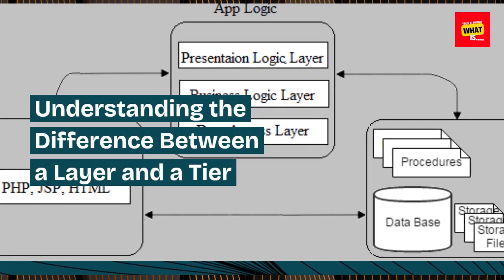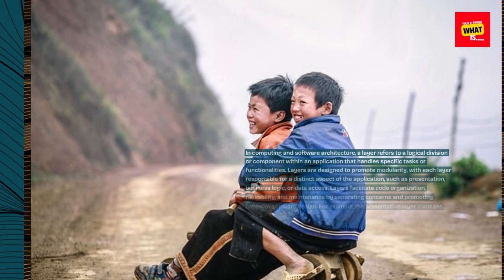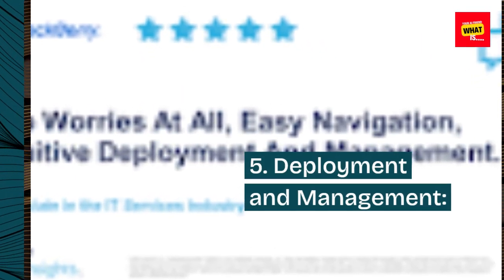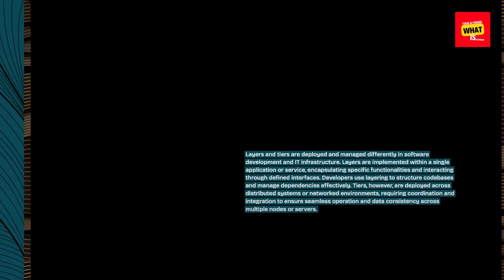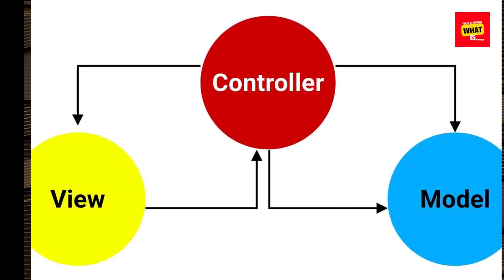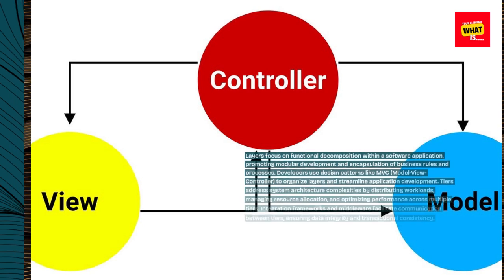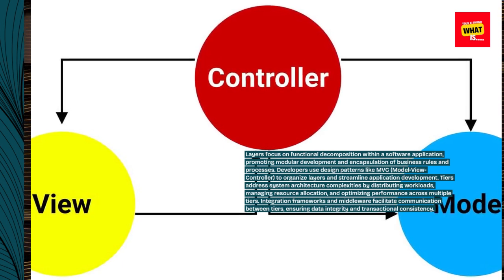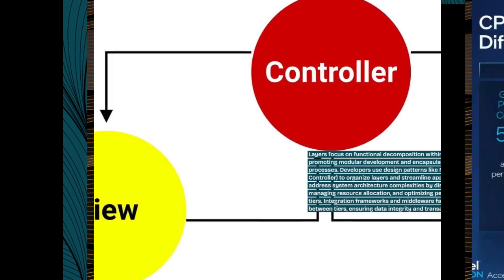What is the difference between a Layer and a Tier?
Explore the differences between layers and tiers, and their applications in various fields.